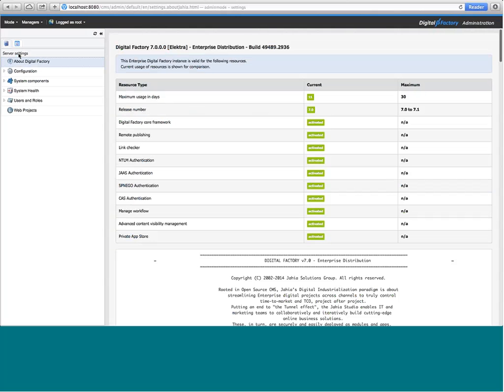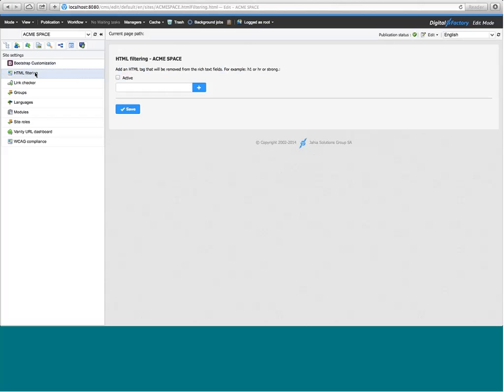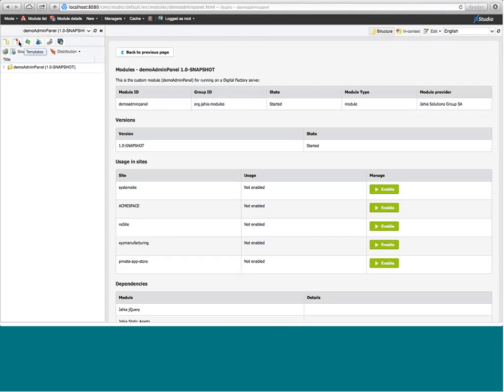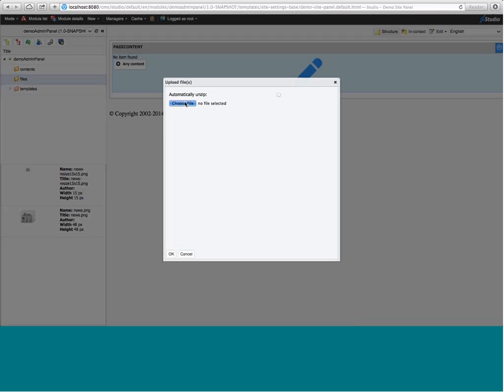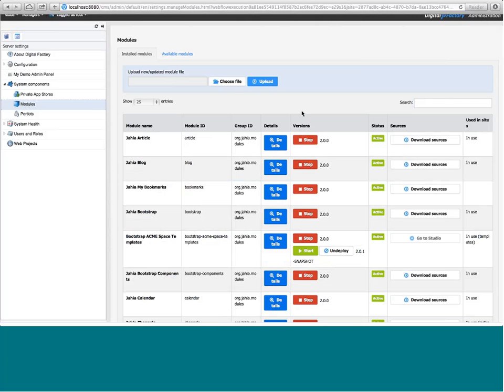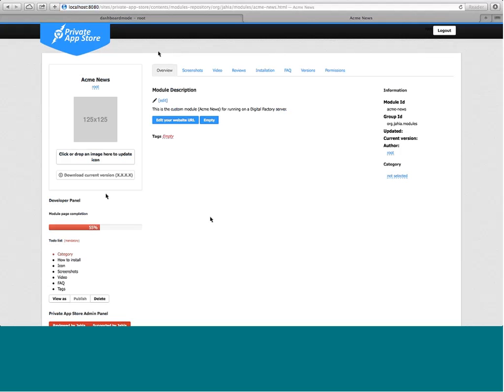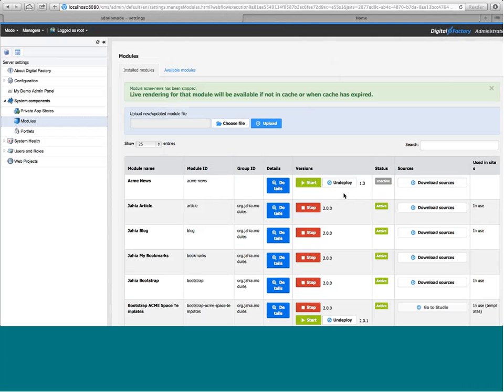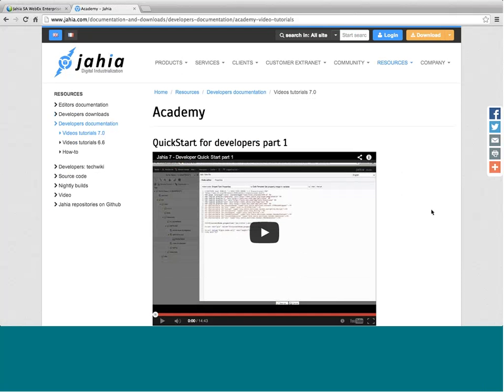Jahia 7 - Studio and Digital Industrialization (Jahia 7 Developer course part 3/3)